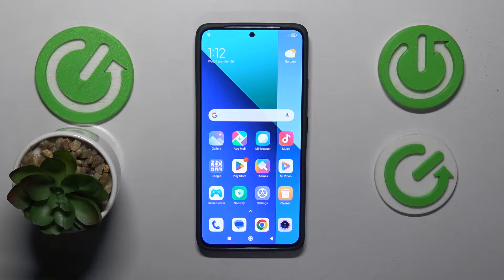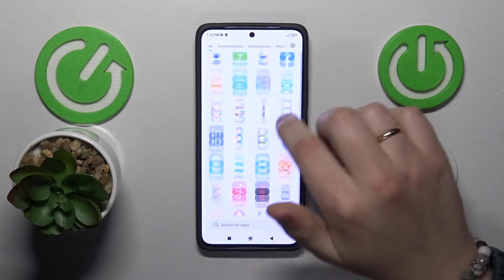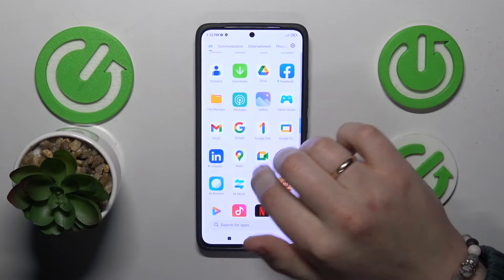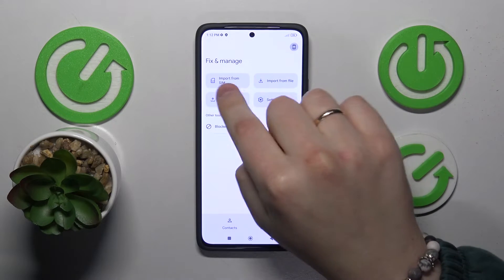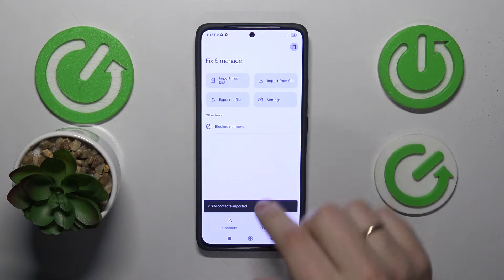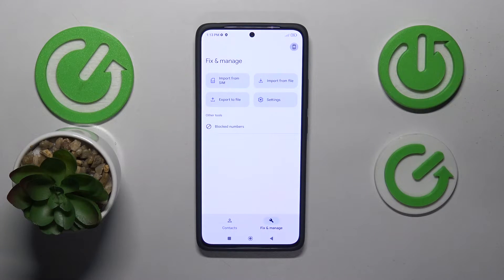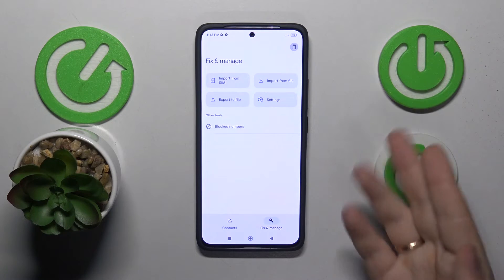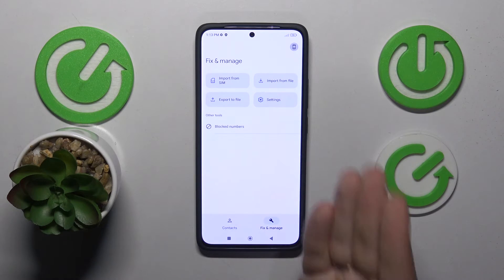How To Transfer Contact From SIM To Storage On XIAOMI Redmi Note 13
In this tutorial, we'll guide you through the process of transferring contacts from your SIM card to the internal storage of your XIAOMI Redmi Note 13. Transferring contacts ensures that you have a backup copy of your important contacts and allows for easier management and access.

Why is it important to transfer contacts from the SIM card to the internal storage of the XIAOMI Redmi Note 13?
Can you explain the benefits of storing contacts in the internal storage versus the SIM card?
What are the prerequisites for transferring contacts from the SIM card to the internal storage on the XIAOMI Redmi Note 13?
Can you outline the steps involved in transferring contacts from the SIM card to the internal storage of the device?